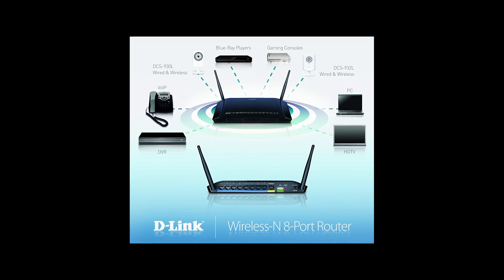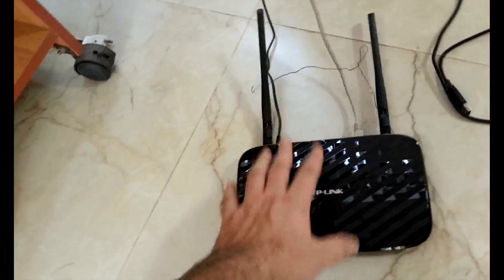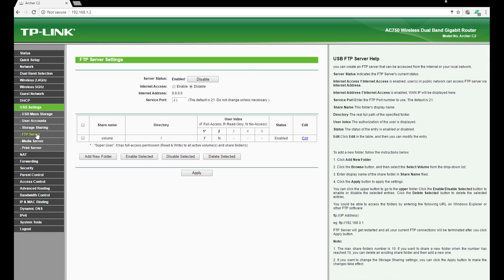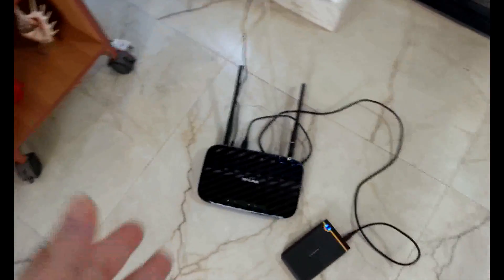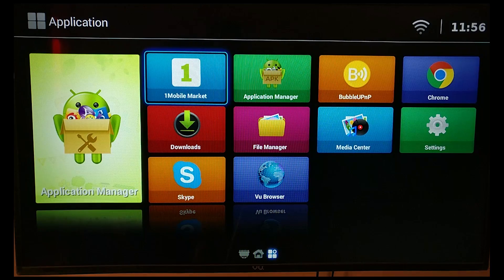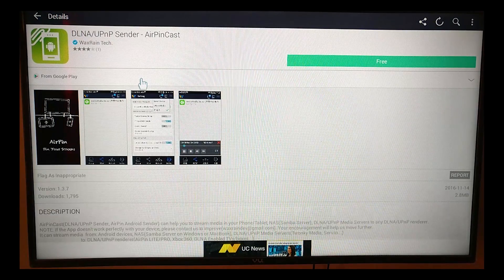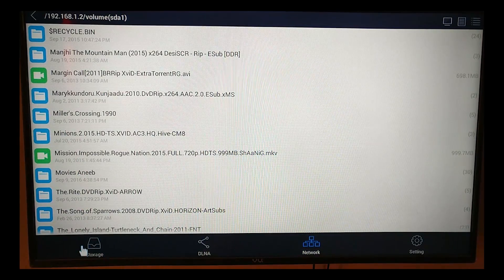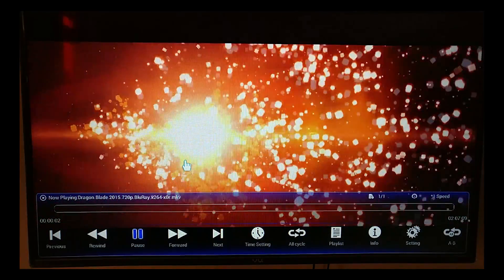DLNA MediaShare on TV PC or Mobile using a Router USB Port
A simple way to universally share content or media on a network from a portable drive using a Routers USB port. Works on wireless as well as wired LAN connections.

If you want to buy a router with a USB port consider the TP-Link Archer C2 - A Dual-band AC  (750 Mbps) router:

Here is a link to buy

Remember, You will need a Wireless router/modem with a USB port like the one in this video:

If you like to support please check out Fab rTech merchandise

rTech is YouTube Channel providing you with unboxing, reviews and DIY videos! rtech rtechreviews @rtechreviews